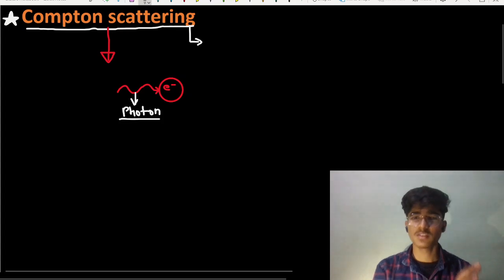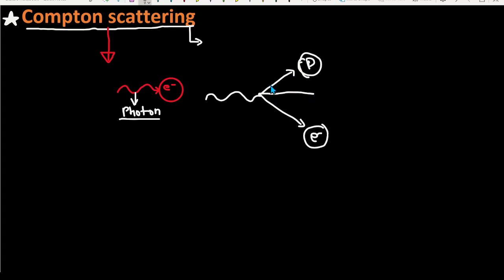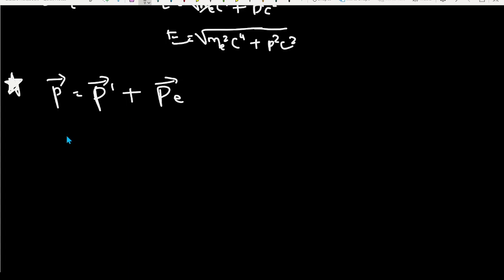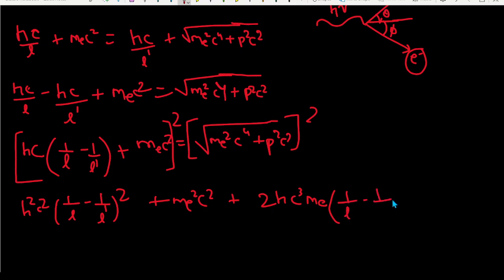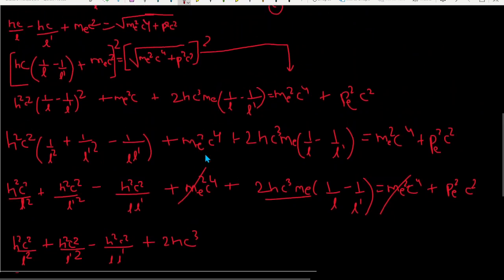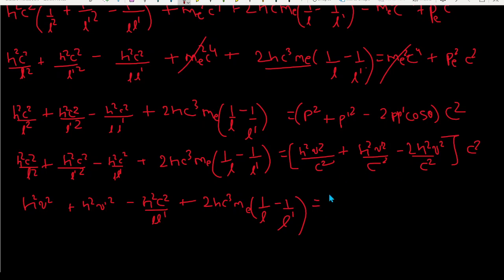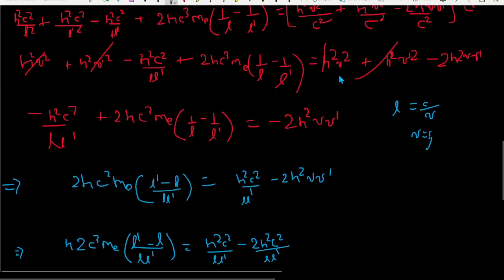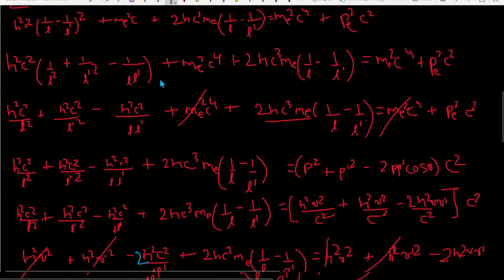Compton Effect or Scattering|| Full derivations|| By Suraj singh || Bsc ,Msc.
Compton Effect
Compton shift
Compton scattering
Compton scattering bsc physics
Compton effect bsc. Semesters
Compton effect msc physics
Shift in wavelength